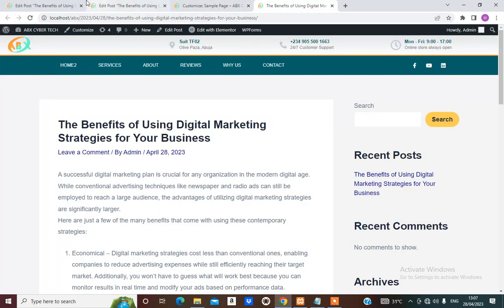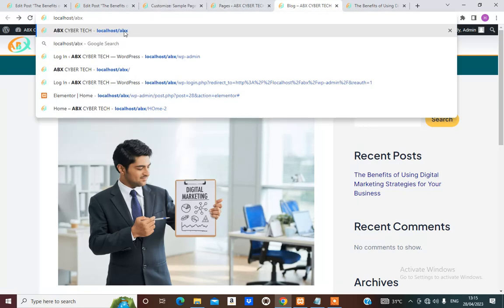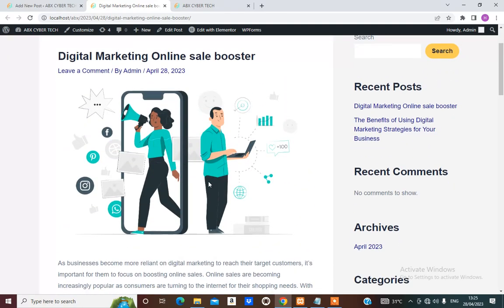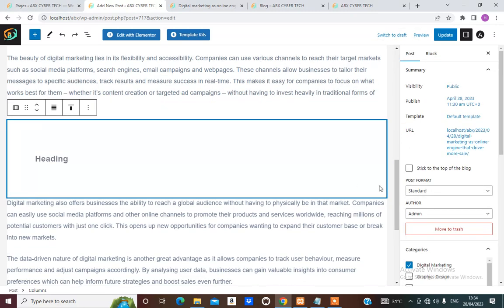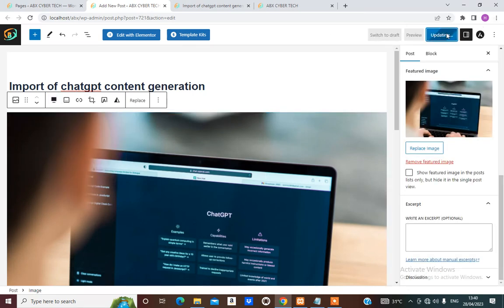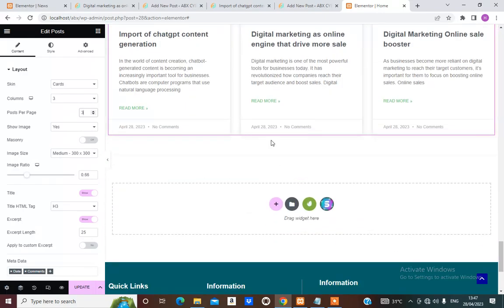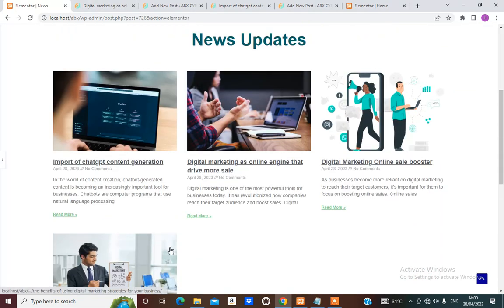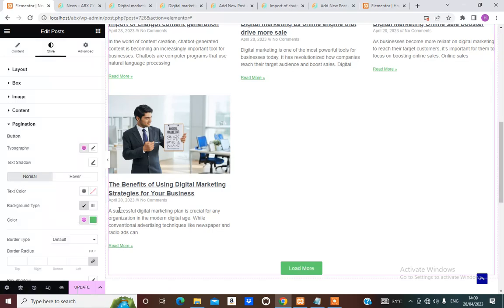33 Blog post 2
Blog post continue...